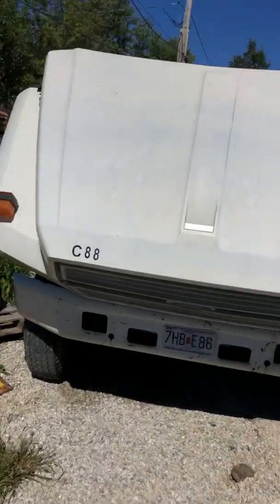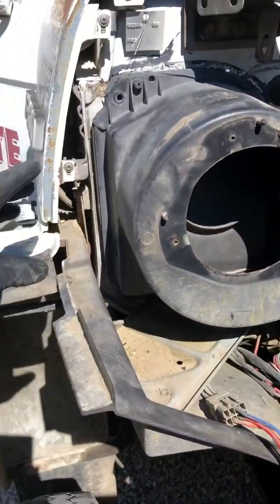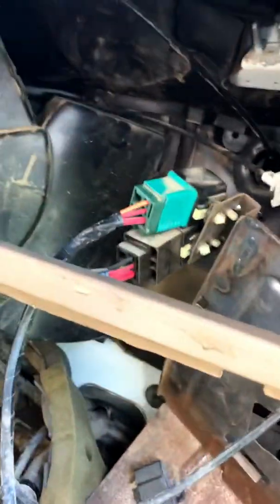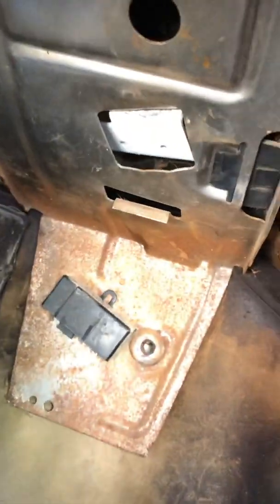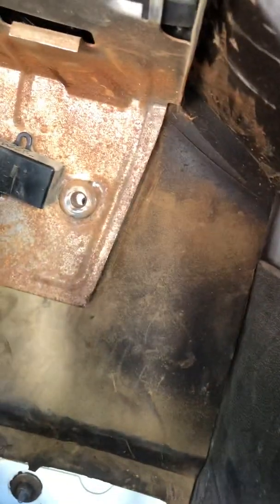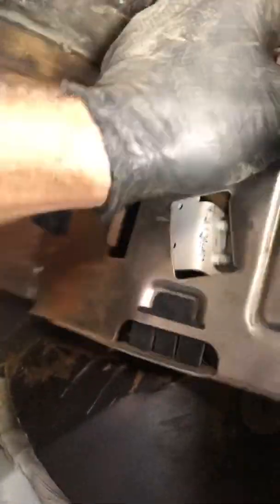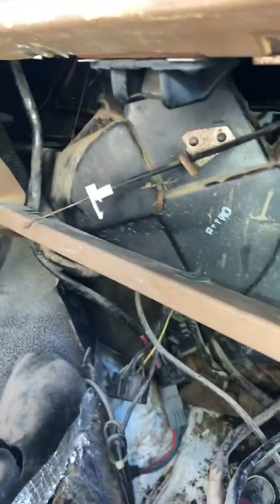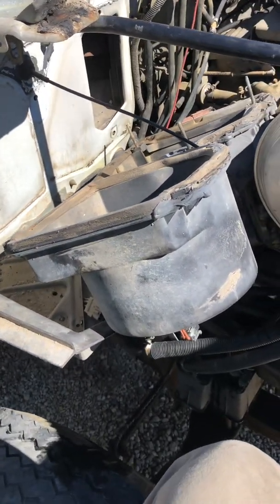1991 Ford F800 Heater Core Replacement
This video shows you how to get the HVAC box removed from a 1991 Ford F800 to replace the heater core.